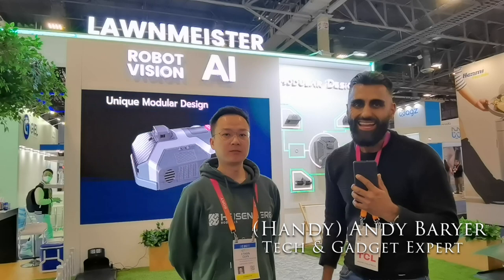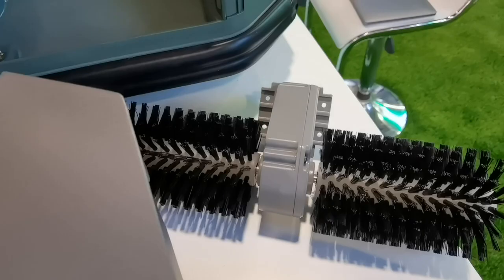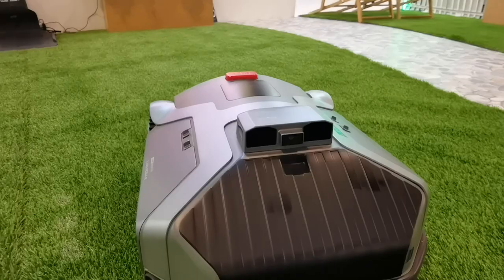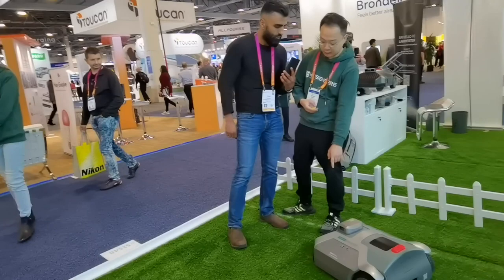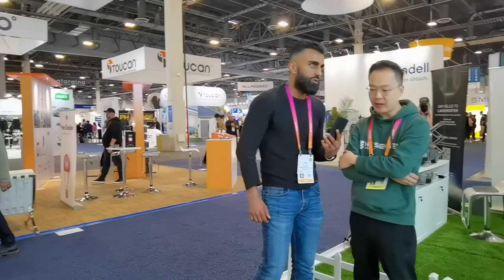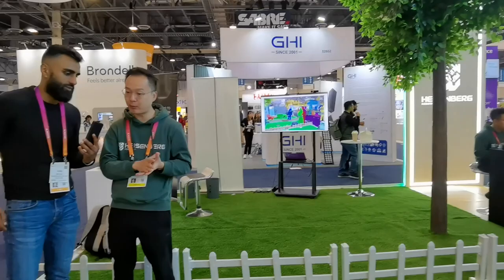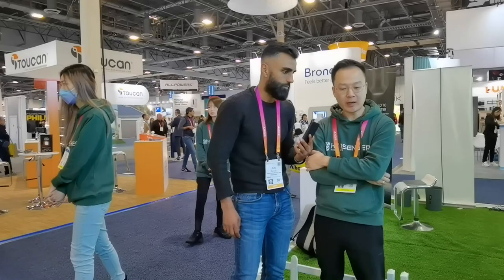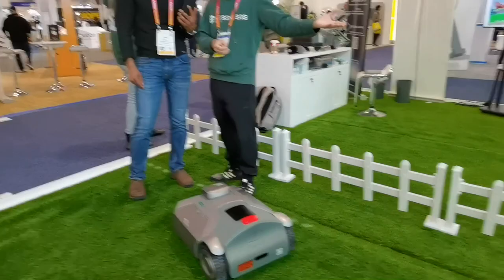Heisenberg Robotics presents lawn care robot LawnMeister at CES 2023